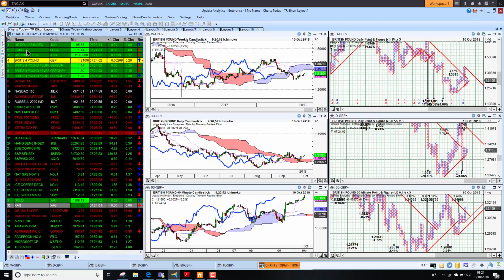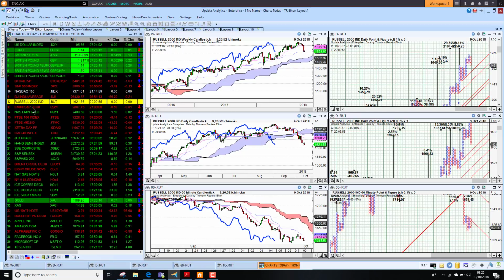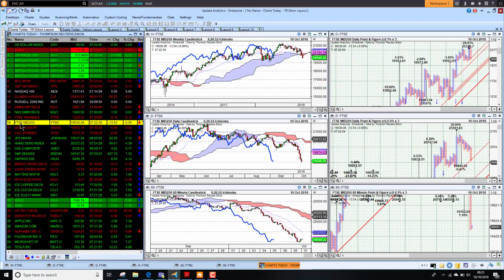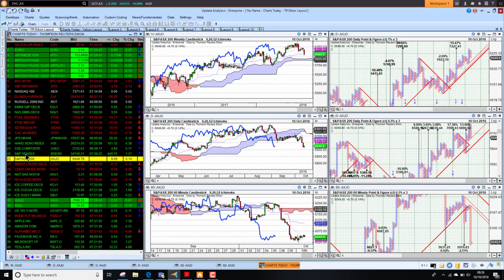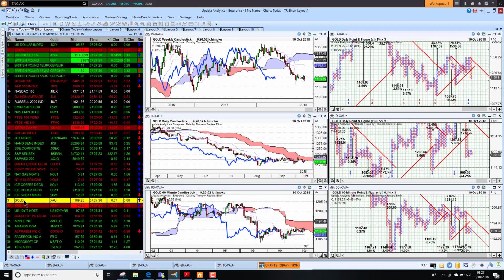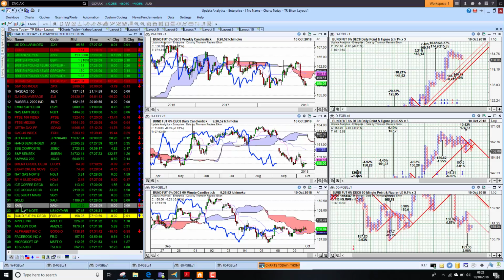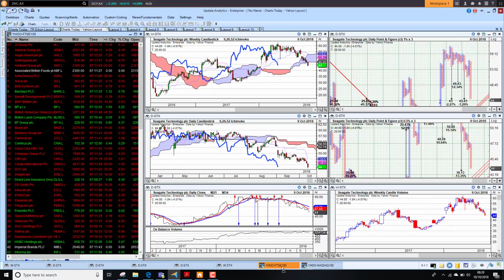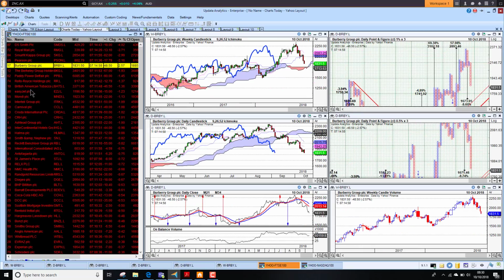Charts Today - 10 Oct 2018 - Stock markets remain nervous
Dollar weakens, Sterling gains. Bitcoin falls further. US stock indices seesawed overnight. Europe still weak. Asia mixed. Crude oil in transition to bullish. US NatGas strong. Gold and silver weak. Bond yields hold strength. US tech majors up. UK opening shows blue chips mostly falling.